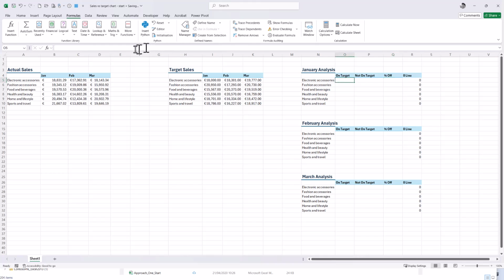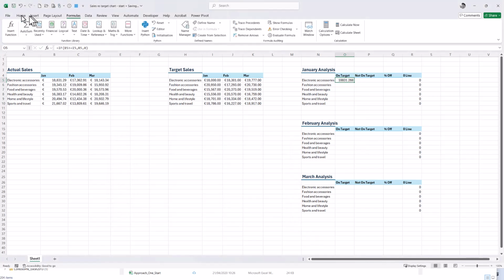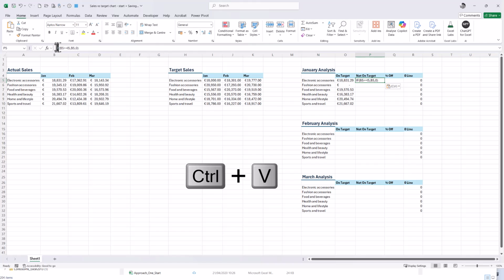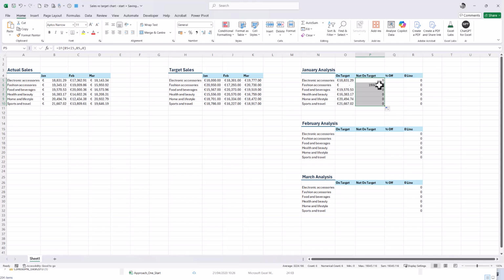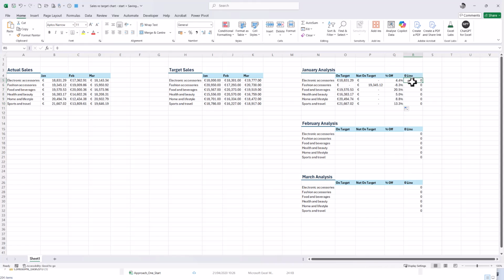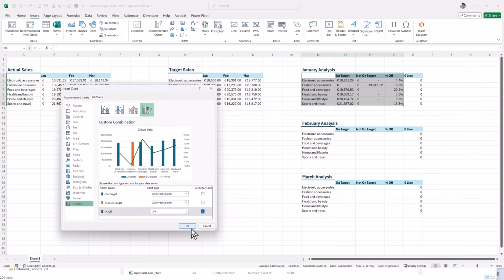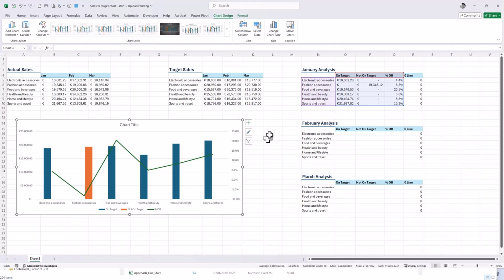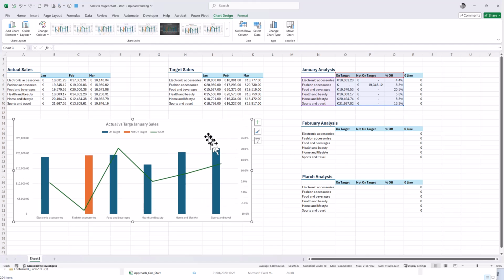Sales Target vs Actual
This video shows you how to create a chart that clearly shows which sales have not made their target and adds a line to show the percentage between target and actual.